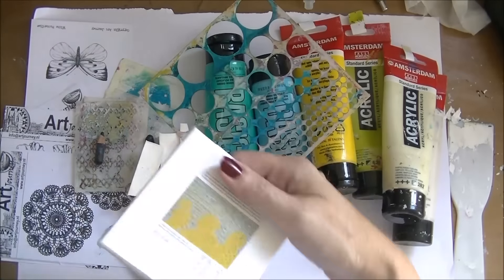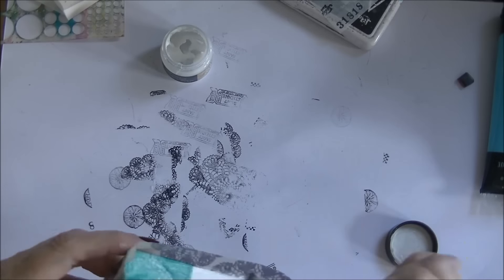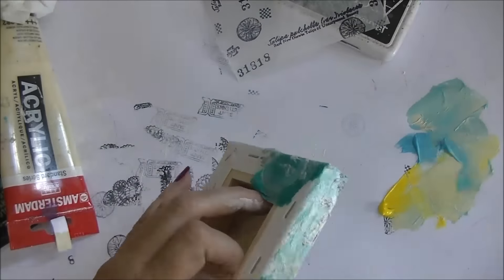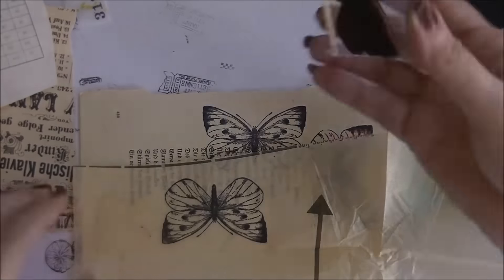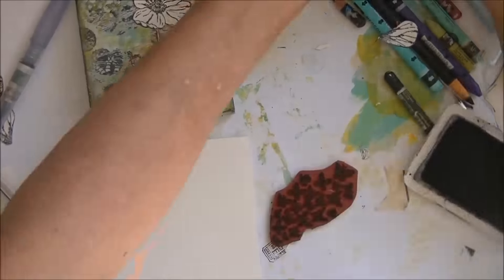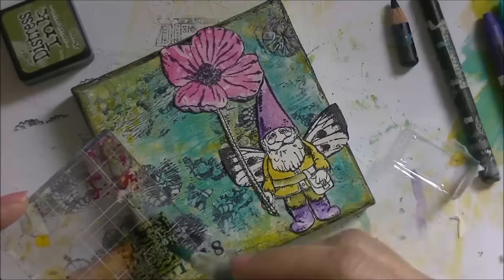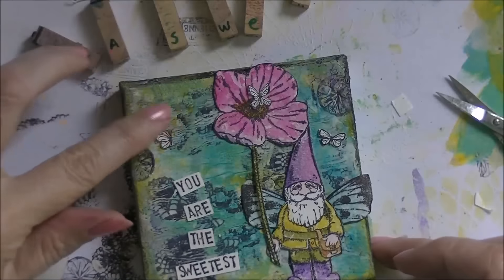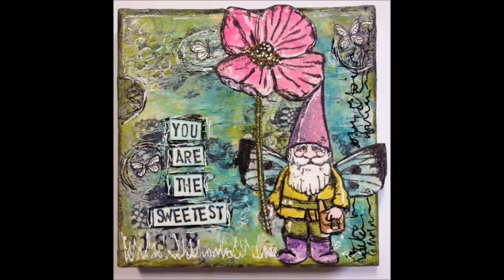10x10 cm mixed media canvas " the sweetest "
In oktober i was featured in the first issue of online mixed media magazine "mixed up magazine" with this canvas and a step by step photo tutorial.